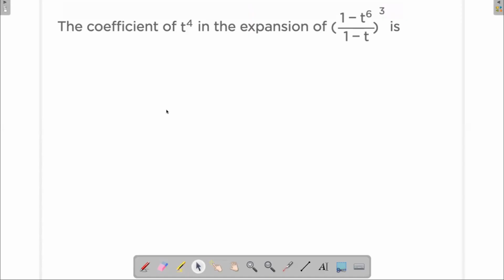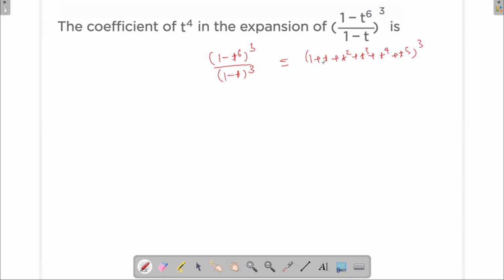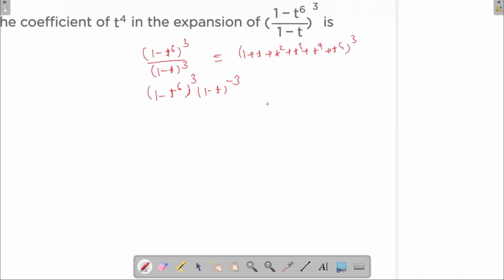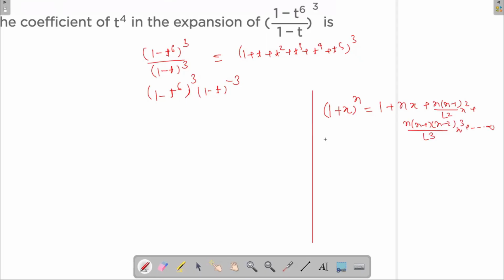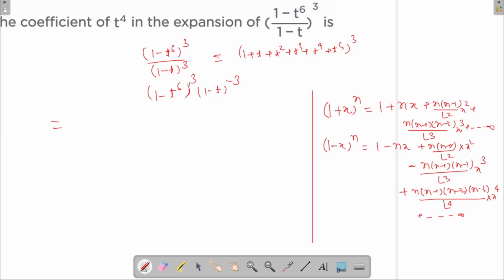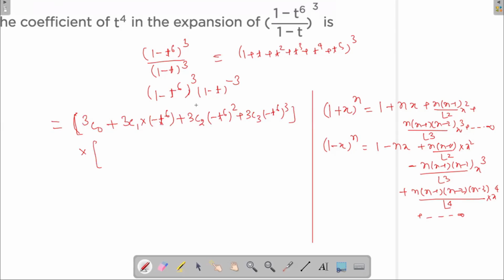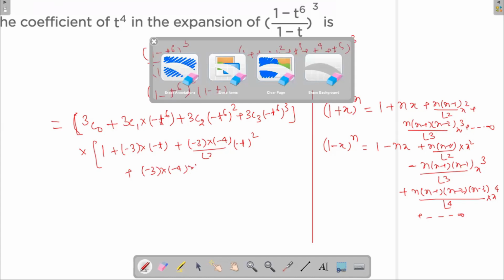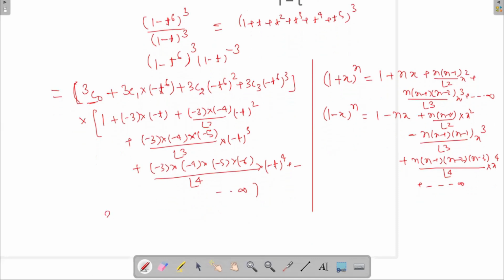The sum of coefficients of integral powers of x in the binomial expansion of (1−2√x)50 is | JEE Main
The sum of coefficients of integral powers of x in the binomial expansion of (1−2√x)50 is | JEE Main 2015 PYQ

Master the art of solving binomial expansion problems with this insightful question! In this video, we tackle the sum of coefficients of integral powers of x in the expansion of (1 − 2√x)^50 using a clever mathematical trick. Perfect for students preparing for competitive exams or anyone looking to strengthen their binomial theorem concepts. Watch till the end for a detailed, step-by-step explanation.